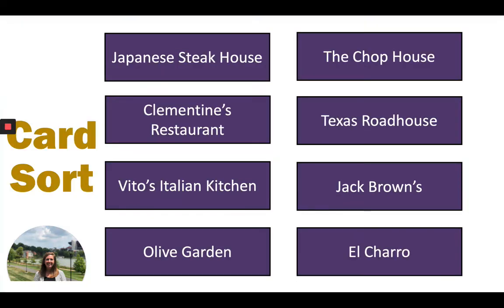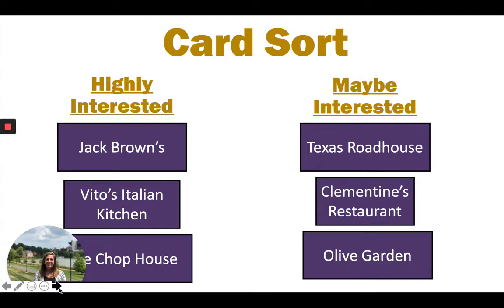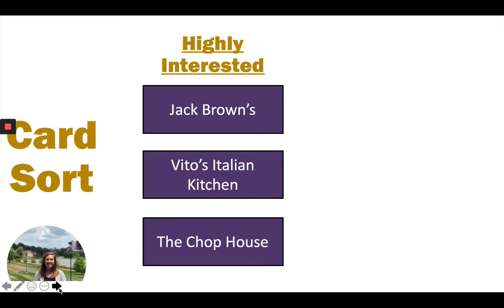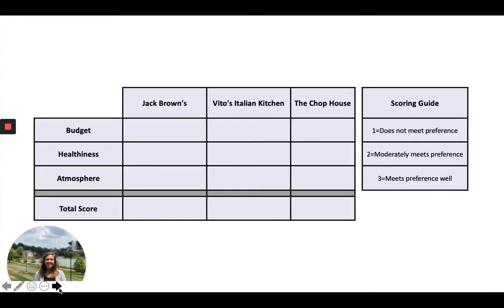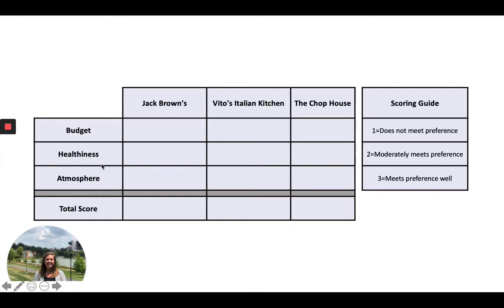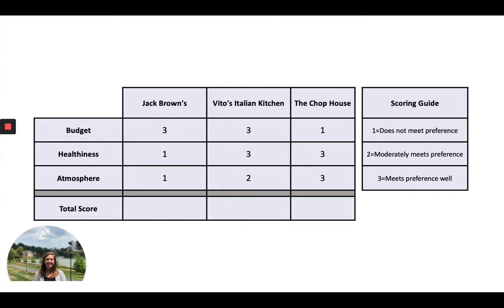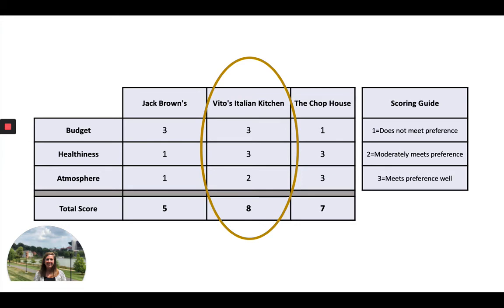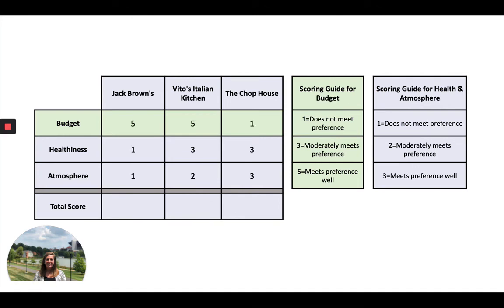Making a Decision | JMU University Career Center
We're here to help you make your next move!